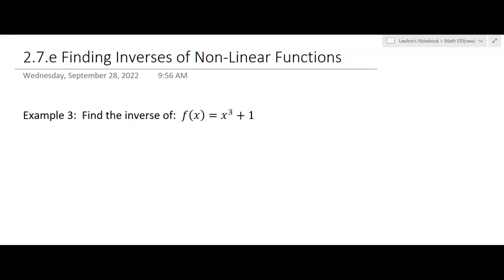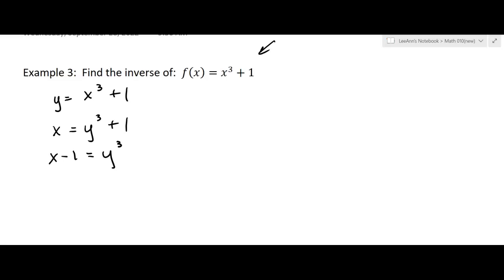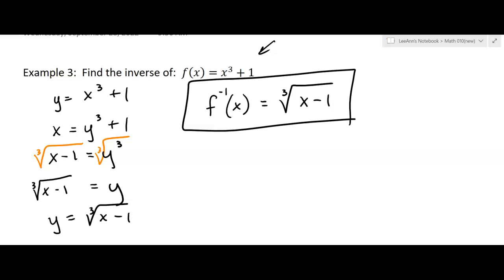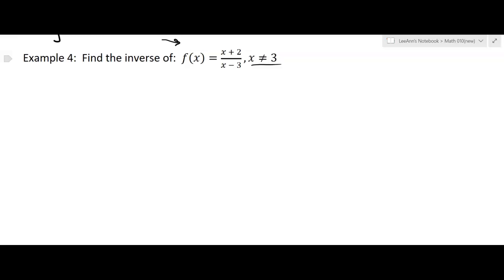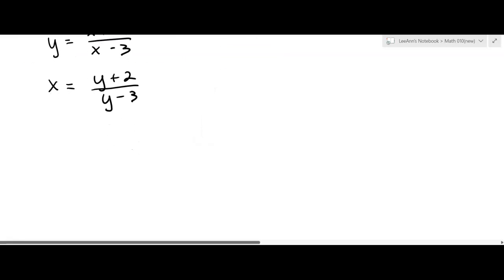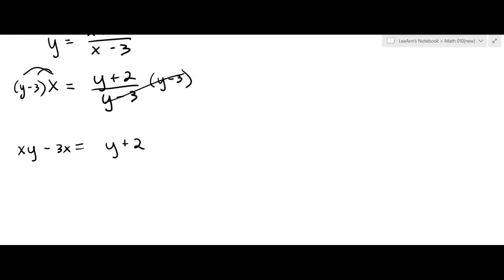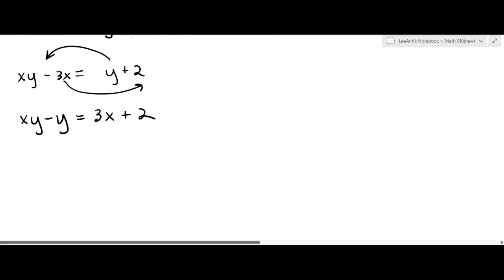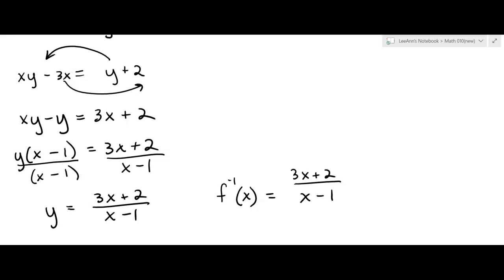2.7.e Finding Inverses of Non-Linear Functions